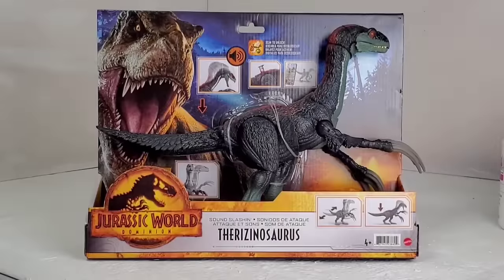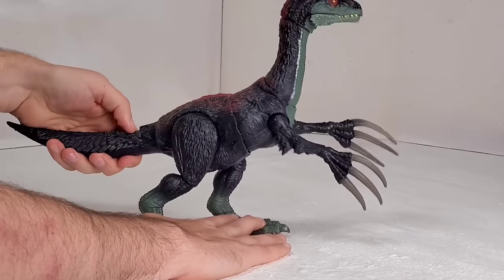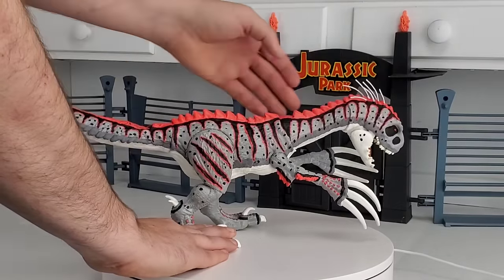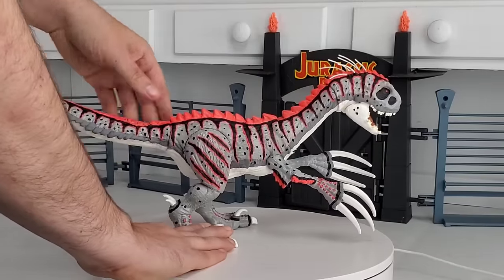CUSTOM MATTEL JURASSIC WORLD TOY DINOSAUR | SCORPIOS REX E750 THERIZINOSAURUS OB TOYS HYBRID REPAINT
In this video I show how I made my  CUSTOM MATTEL SCORPIOS -ZINOSAURUS REX |   OB TOYS DINOSAUR | SCORPIOS REX AND THERIZINOSAURUS HYBRID  , GLOW IN THE DARK  REPAINT.  I take you through the process of making the figure.  Jurassic Park Builder, Jurassic World the game and Other games my customs are based on are Jurassic World Alive, Jurassic World Evolution and many more.

Art Supplies

1: Blikable Glow in the Dark Acrylic Paint - Fluorescent Paint for Artists – Glow Paint Set of 9 Colors (25ml/0.85oz) - Neon Craft Paint Kit with 2 Brushes - Blacklight Art Supplies for Canvas & Painting

2: Dremel 4300-5/40 High Performance Rotary Tool Kit with LED Light- 5 Attachments & 40 Accessories:

3: Superfine white Milliput 10 Pack Best Value:

4: Terracotta Milliput 10 pack Best Value:

5: Craft Smart Acrylic Paint 24PACK Value Set

6: Hot Glue Gun, MONVICT 40W Fast Heating Glue Gun Kit with A Glue Gun Stand and 30 Glue Sticks, Suction Cups & Anti-Stick Silicone Mat & On/Off Switch Design for DIY, Crafts, School Project

7: Air Dry Clay 36 Colors, Soft & Ultra Light, Modeling Clay for Kids with Accessories, Tools and Tutorials

8: SERONLINE 24pcs Polymer Clay Tools Ball Stylus Dotting Tools, Modeling Clay Sculpting Tools Set Rock Painting Kit for Sculpture Pottery.

1: Galaxy Note 10  /   512gb

2: Photography studio soft box lighting kit:

3: Remote control professional photography turntable

4: YouTube Free Music Library

5: Kinemaster app for video editing

6: Lightweight Tripod 55-Inch, Aluminum Travel/Camera/Phone Tripod with Carry Bag

2: LIKE THIS VIDEO
BONUS POINTS IF YOU SHARE OR TAG THE GAMING BEAVER OR DAN SURPRISE